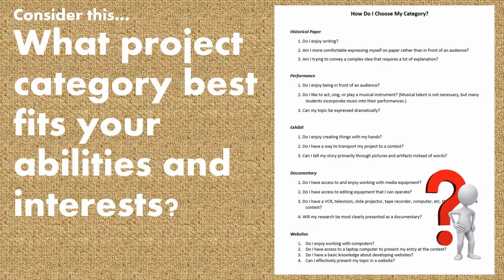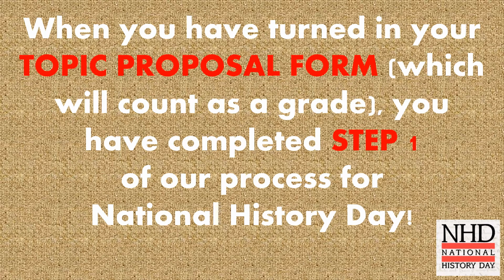NHD Student PowerPoint STEP 1